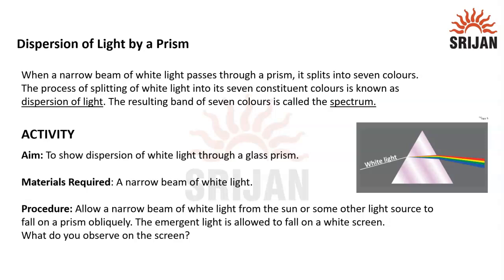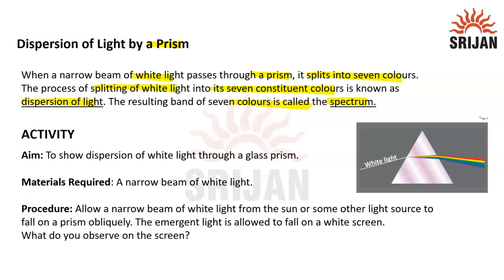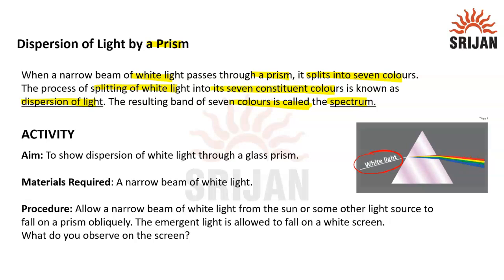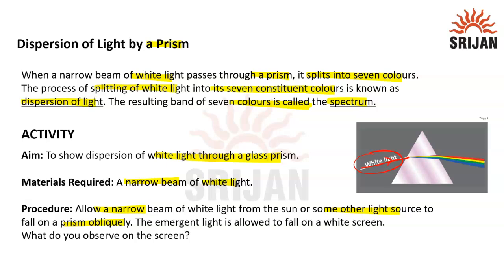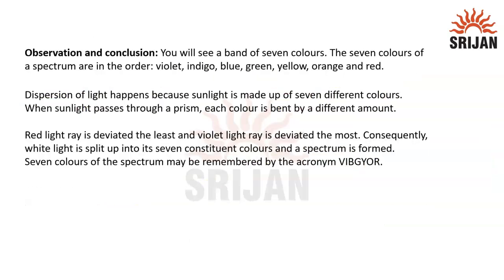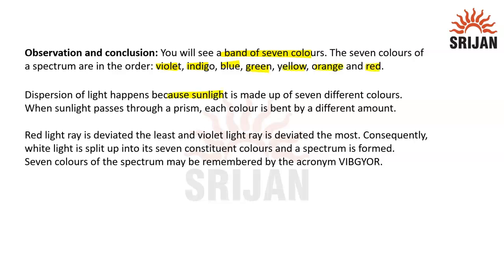9. Dispersion of Light by a Prism